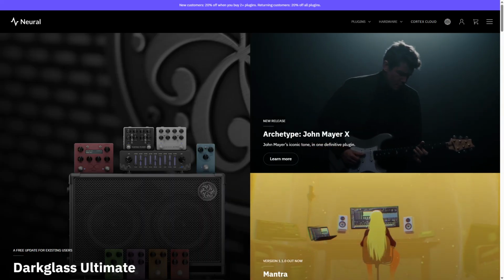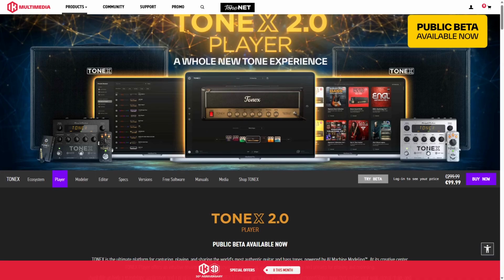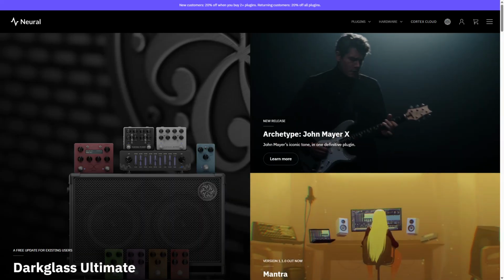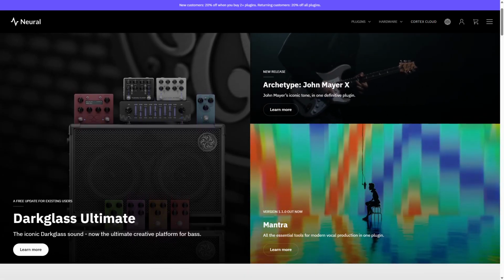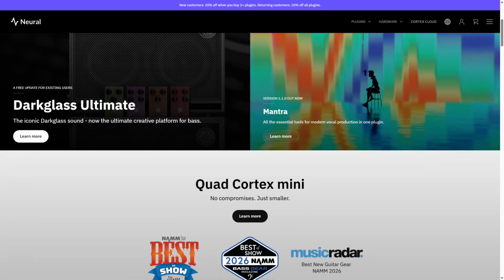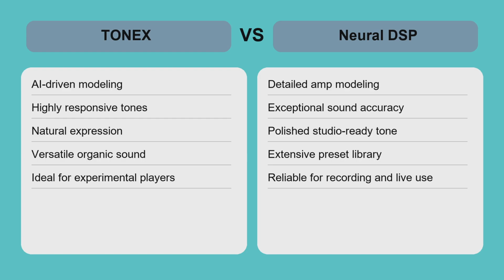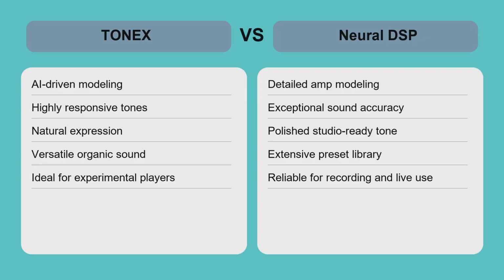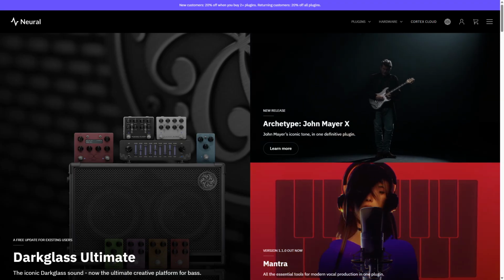TONEX vs Neural DSP Which Guitar Software Is Better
This video teaches you how to compare TONEX and Neural DSP, two of the leading guitar software platforms available today. We break down their features, sound quality, user interface, and overall performance to help you decide which one suits your needs best. Whether you're a beginner or a professional guitarist, understanding the strengths and weaknesses of each software can improve your music production. By the end of the video, you'll have a clear idea of which software delivers better tone, flexibility, and value for your guitar setup.

We explore key aspects such as amp modeling, effects, ease of use, and CPU efficiency. The comparison includes real audio demonstrations and practical insights from experienced users. This detailed review aims to save you time and money by guiding you toward the right choice for your guitar rig.